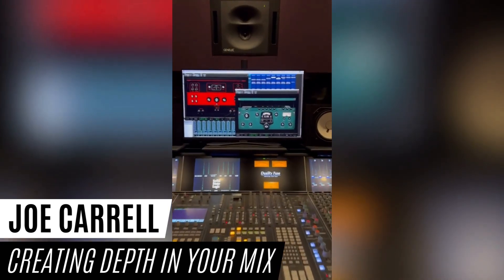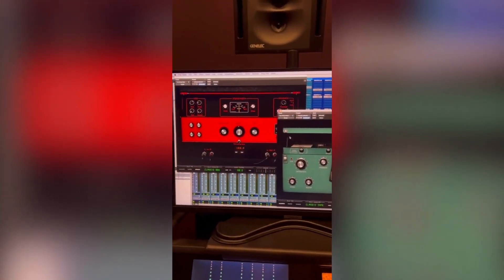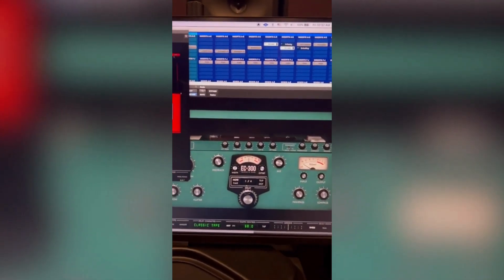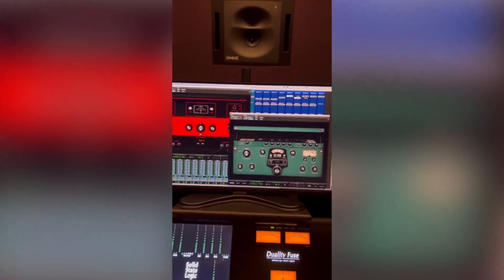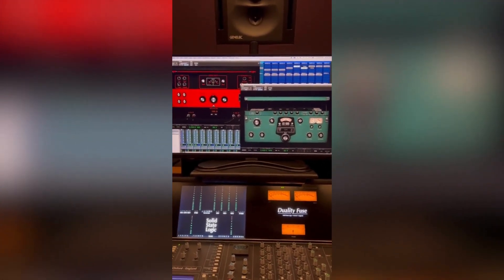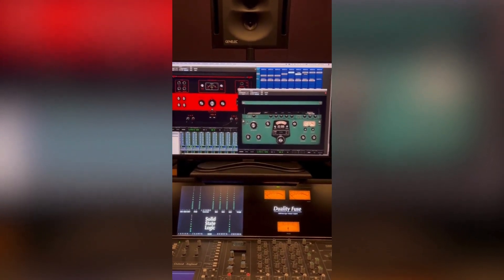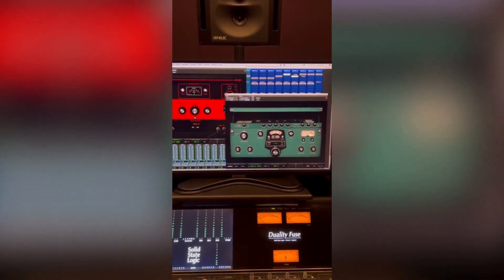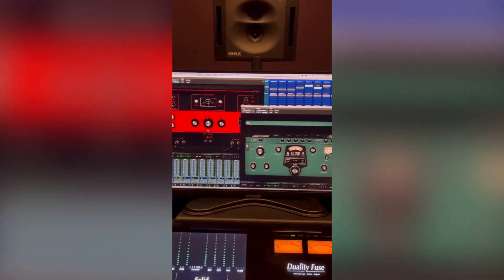Joe Carrell // Creating Depth in Your Mix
One the most common questions that comes my way is about creating depth within a mix. One of my methods is to abandon LCR and use some of that stereo space we have available by narrowing some things like delay returns while leaving other effects in stereo or beyond. Give it a shot!  Also grab your free EC300 presets at my my